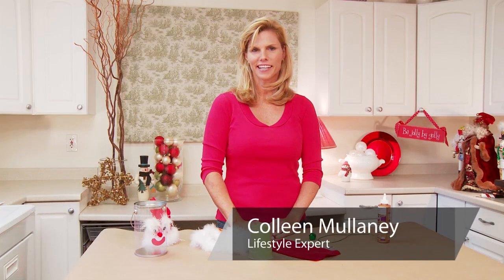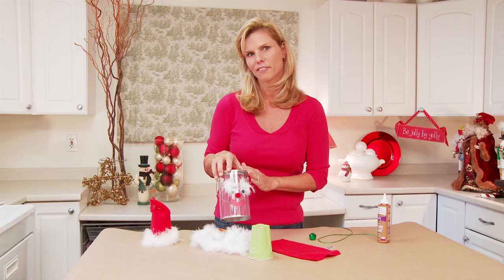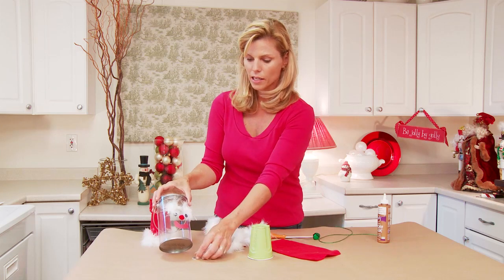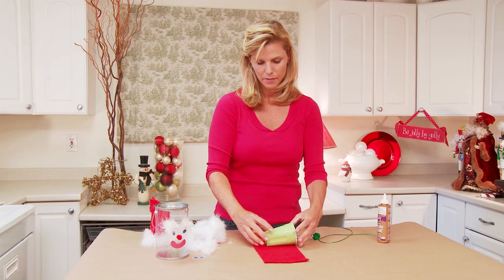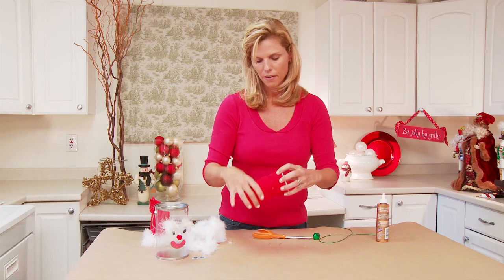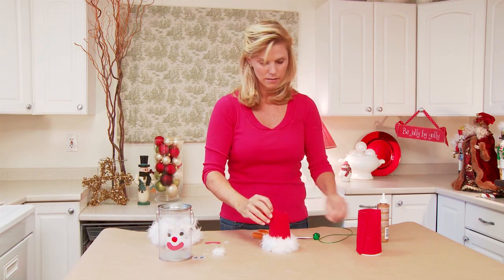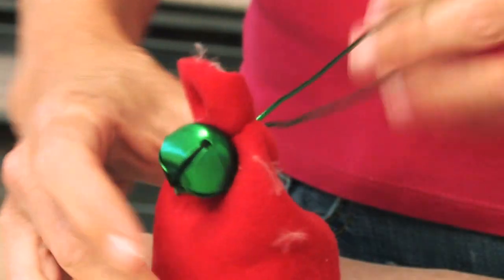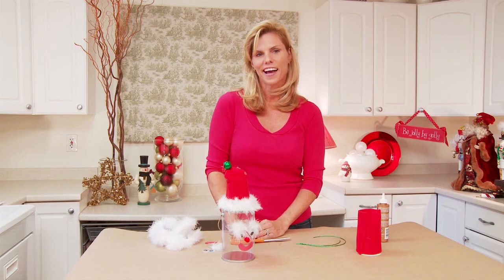Easy Crafts & Gifts That Kids Can Make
Easy Crafts & Gifts That Kids Can Make. Part of the series: Christmas Crafts. Not every craft has to be endlessly complicated with a detailed instruction manual. Find out about easy crafts and gifts that kids can make with help from an author, magazine editor and lifestyle expert in this free video clip.